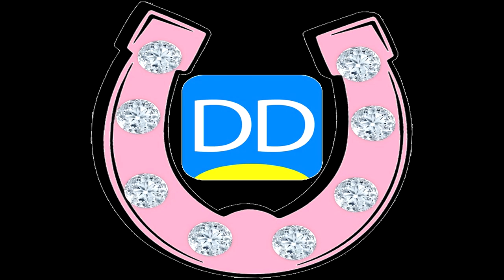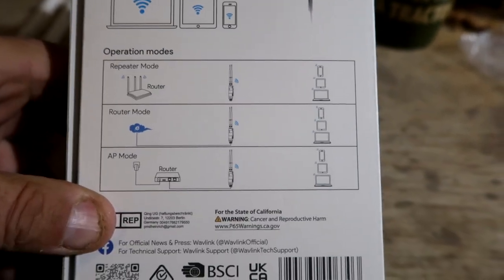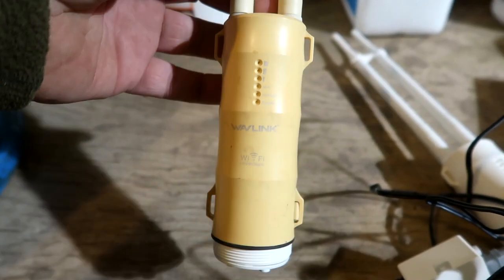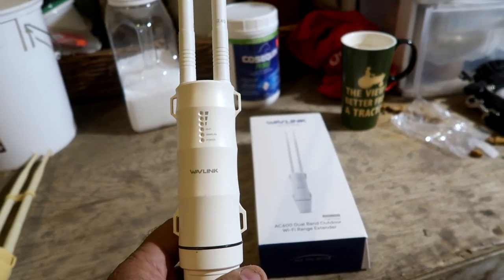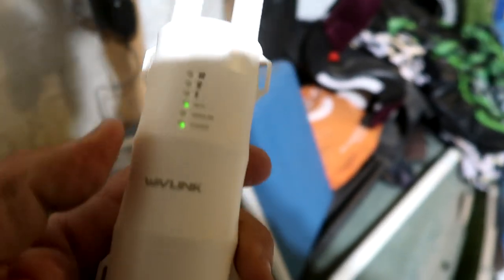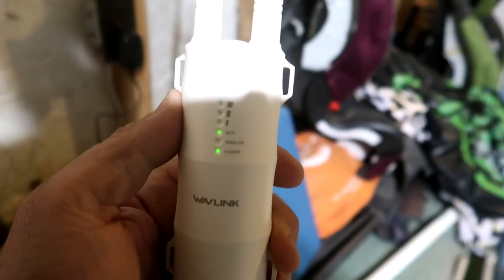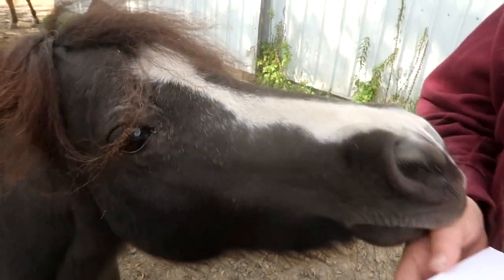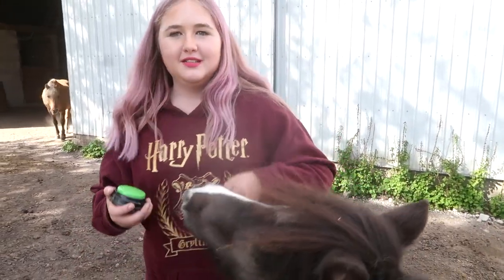Training Our Horses With A Magic Button!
DaybyDayVlogs
110 North Front Street - A3,
Suite #213
Belleville, Ontario, K8P 0A6
Canada